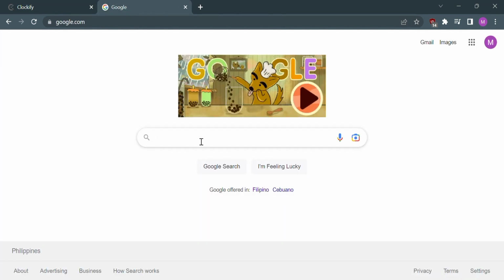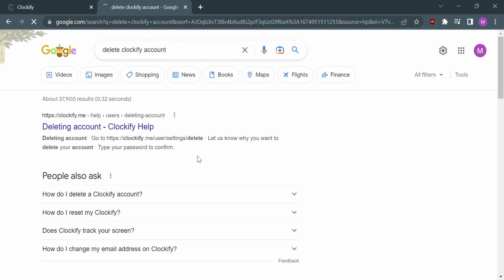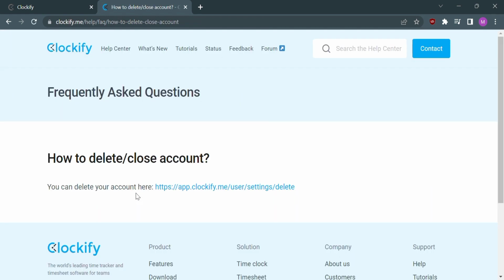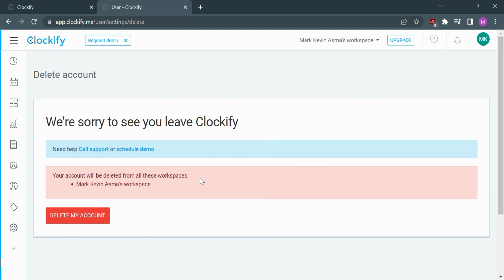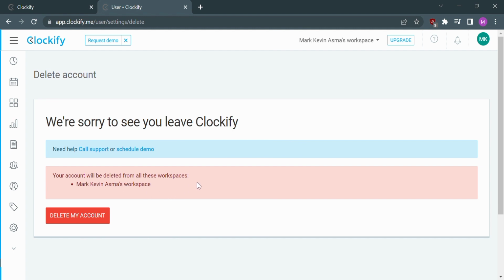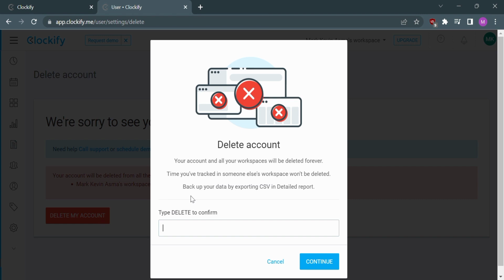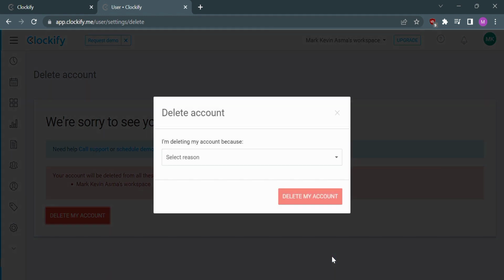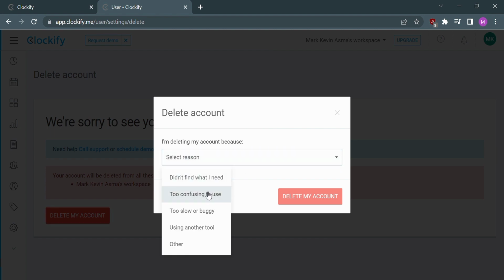How to Delete Clockify Account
How to Delete Clockify Account. In this video I'll show you How to Delete Clockify Account. If you want to learn How to Delete Clockify Account kindly watch this video till the end.

Deleting clockify account is easy so keep watching to learn step-by-step How to Delete Clockify Account easily. If you have any questions about how do i delete my clockify account kindly leave them in the comments.